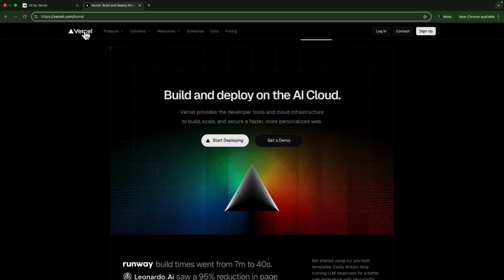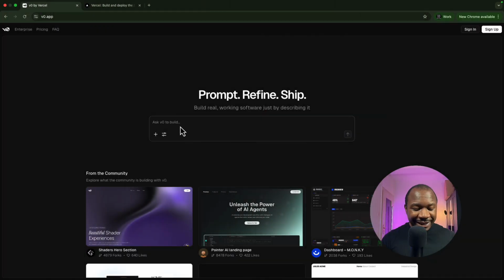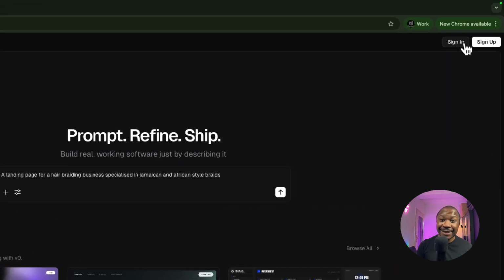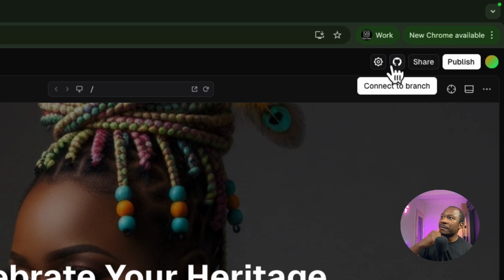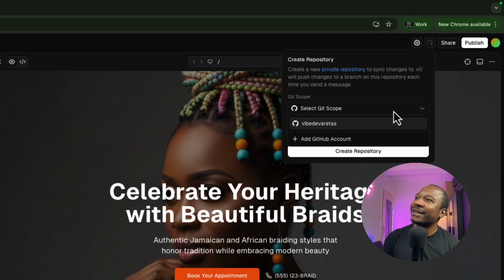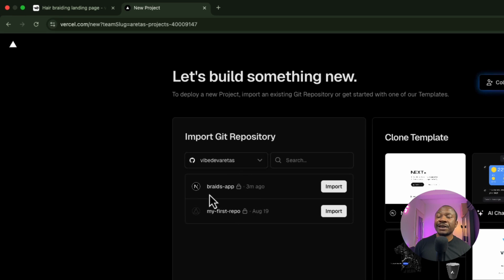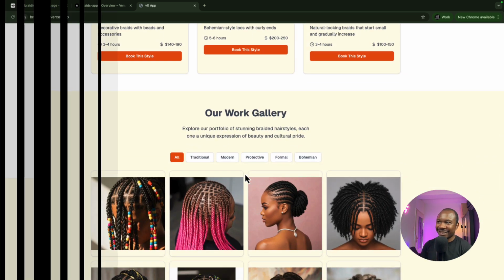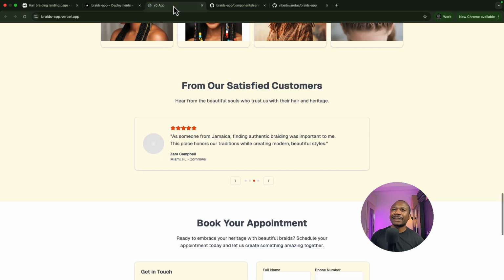How To Publish (deploy) Vibe Coded Apps - 2025 Tutorial for Complete Beginners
Want to turn your AI-generated project into a real live website?

🌍 In this step-by-step video, I’ll walk you through how to deploy your V0 (Vibe) coded project using GitHub and Vercel – NO coding experience needed 💻✨

You’ll learn how to:
✅ Create a powerful website using V0 (VIP coding tool)
✅ Push your project to GitHub for version control
✅ Seamlessly deploy it on Vercel with CI/CD integration
✅ Make live changes that instantly update online 🌐🔥
✅ Share your unique project link with the world 🍾

Whether you're new to tech or just want a simple way to launch your idea, this is THE video for you. 💡

📺 WATCH NOW & join the Vibe Devs community